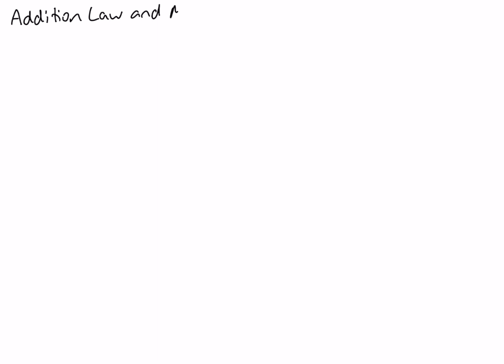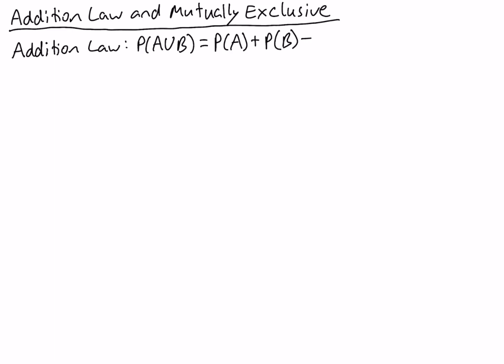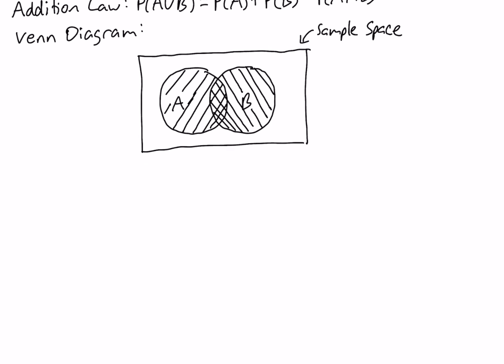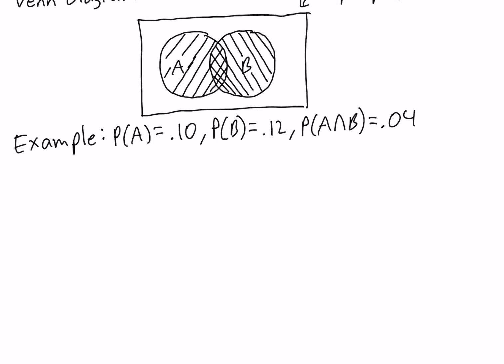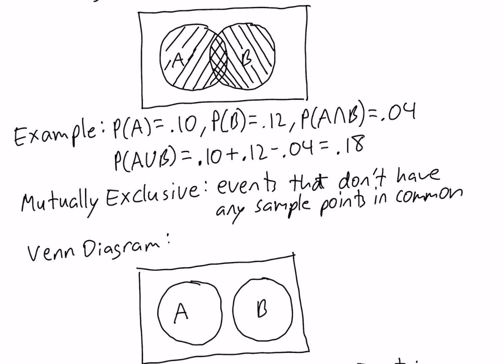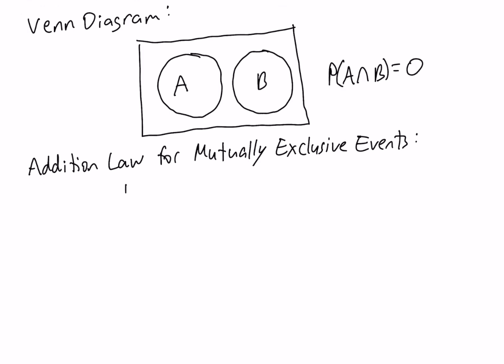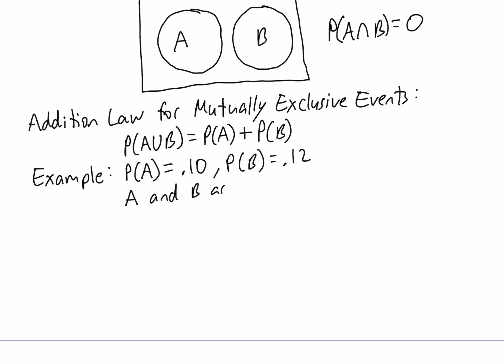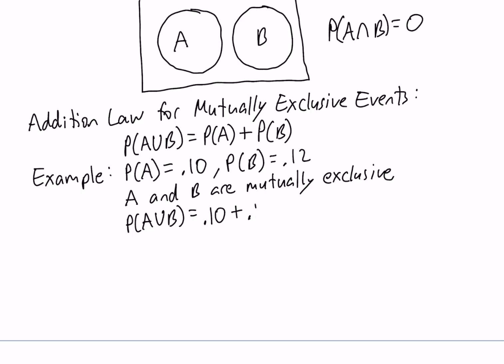Addition Law and Mutually Exclusive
The addition law can be used to calculate the probability of the union of two events. It says that the probability of the union of two events is the sum of their probabilities minus the probability of their intersection. The reason that the intersection is subtracted in the addition law is that when summing the probabilities, the intersection is counted twice. Events are said to be mutually exclusive if they have no sample points in common. If they have no sample points in common, then there intersection is empty and thus the probability of their intersection is zero. So the addition law for mutually exclusive events will simple be the sum of the probabilities of the events.

0:00 Introduction
3:40 Mutually Exclusive